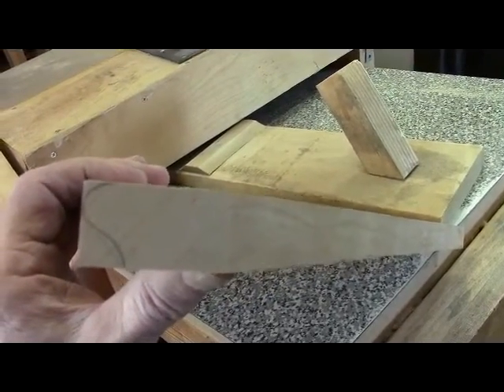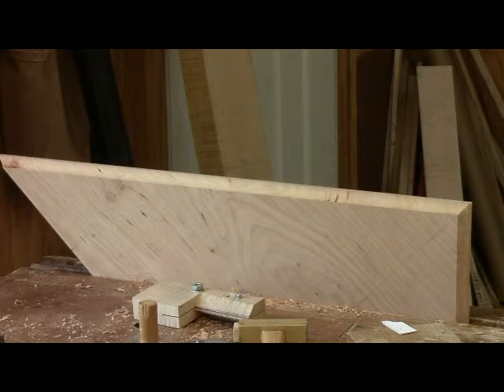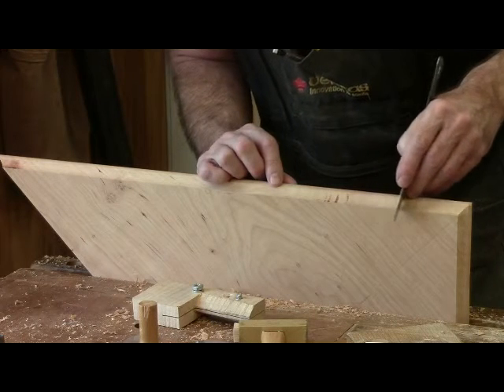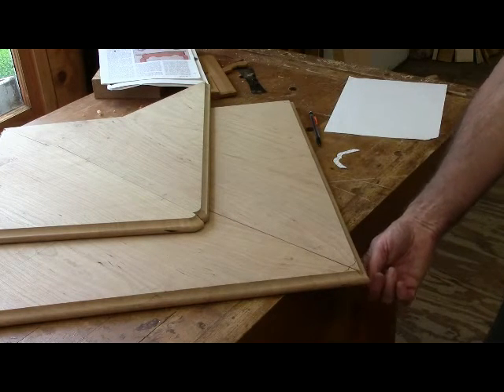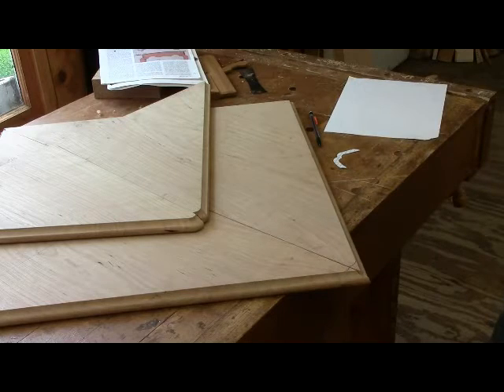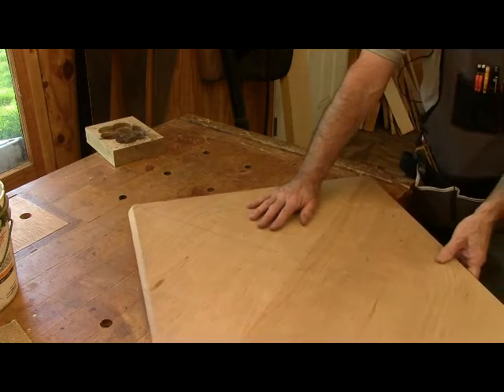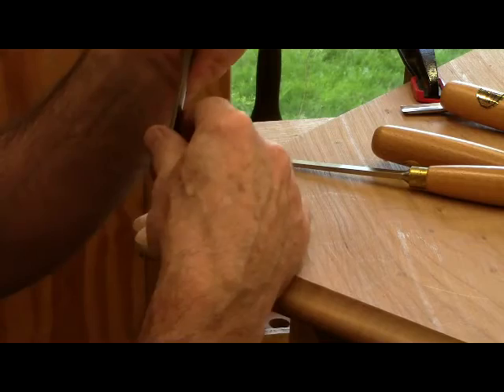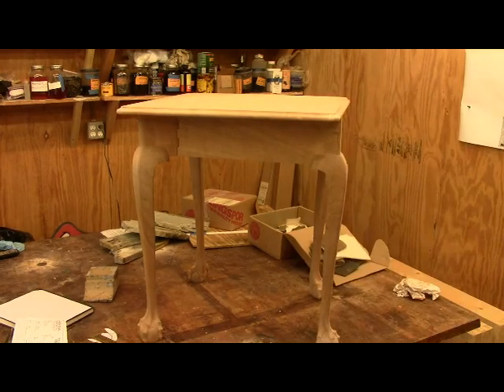Cherry Chippendale Handkerchief Table Edge Moulding & BabyButt Part 7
In this video I put the edge molding on the table top, install the hinges, and carve the baby butt corners.